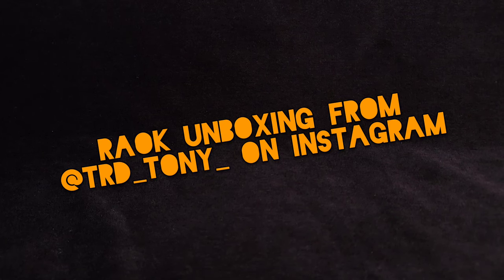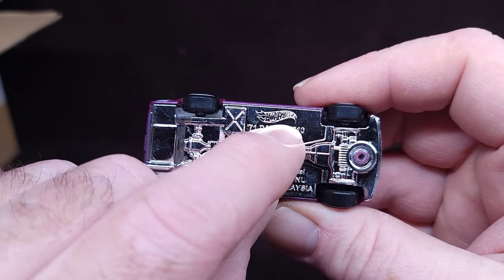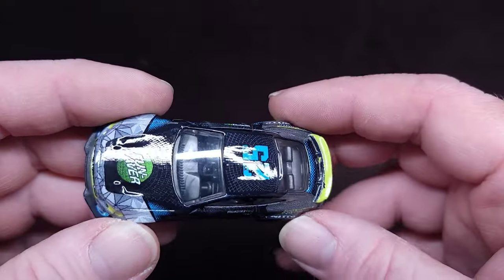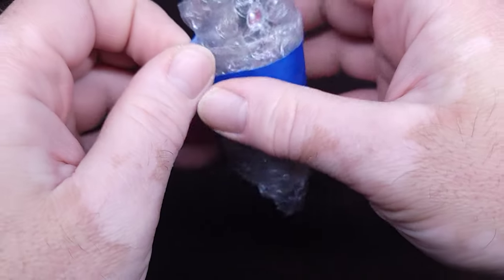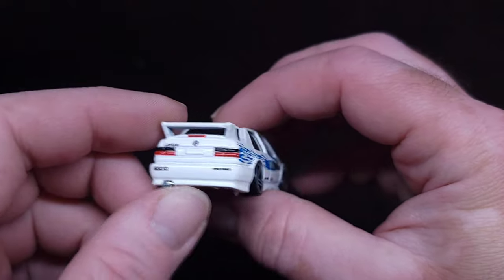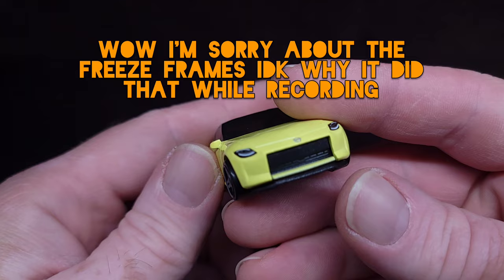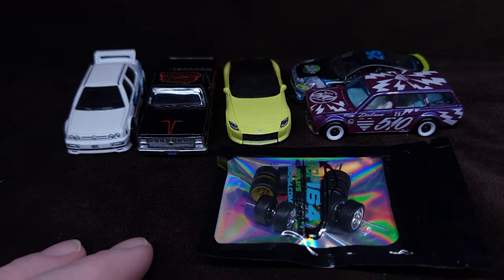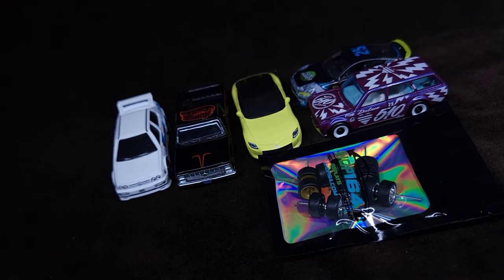RAOK from @TRD_TONY_ You got to see these Hot wheels